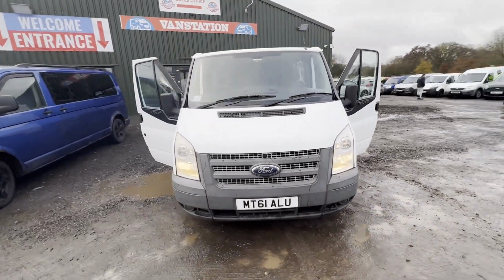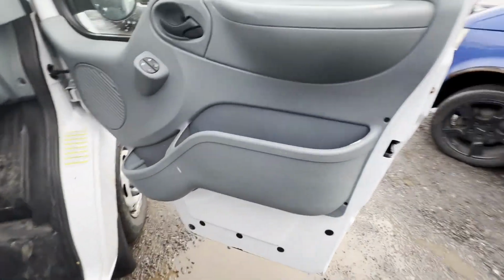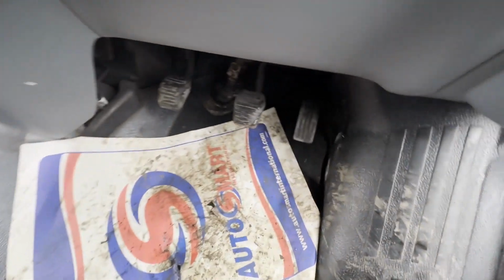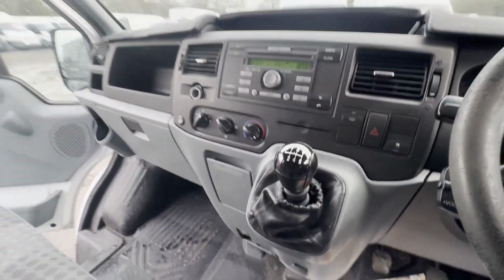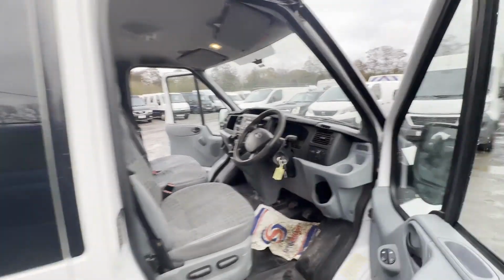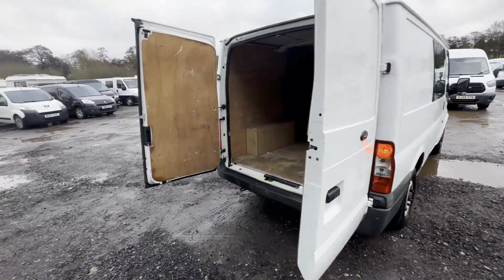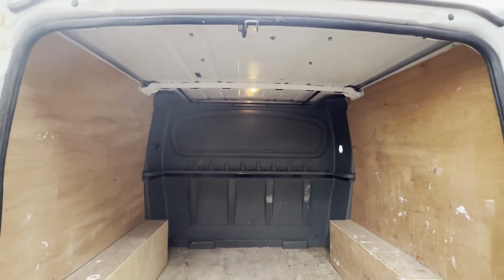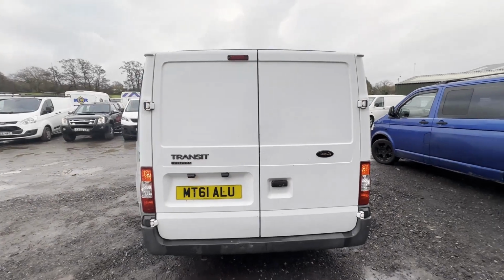MT61ALU - 2011 TRANSIT 100 T280 FWD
Model: 61 PLATE FORD TRANSIT 2.2 TDCI FACTORY CREW CAB LOW MILAGE LONG MOT
Body: White - Panel Van
Mileage: 104595
MOT: 25th October 2024
Engine: 2198cc 2.2 100PS TDCI-A
Transmission: 6 Speed Manual - FWD
Mechanical Summary: 🟢 Starts perfect. Runs perfect. Gearbox, drivetrain, transmission perfect. Pulls in every gear. no lights on the dash
Condition Summary: Bodywork is in decent, average condition. Interior is in decent, average condition. Rear load area is in decent, average condition. Genuine honest work van, this is very very very clean for a mk 7 transit with long mot and low mileage also being a 6 seater crew cab it is pretty rare  😀😀😀😀😀😀😀😀😀😀
Features: 1 Former Keeper, Electric Windows
EU Status: Euro 5
HPI: Clear